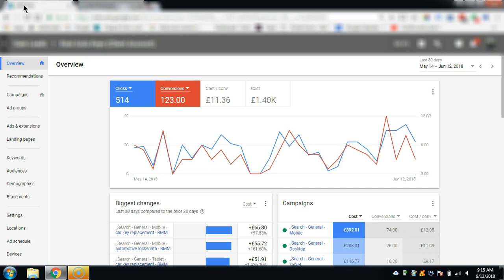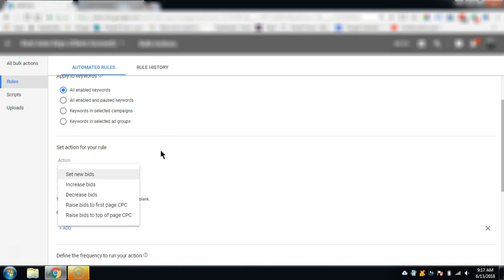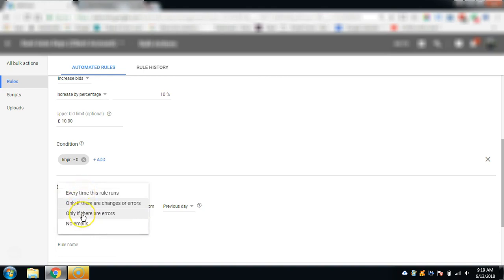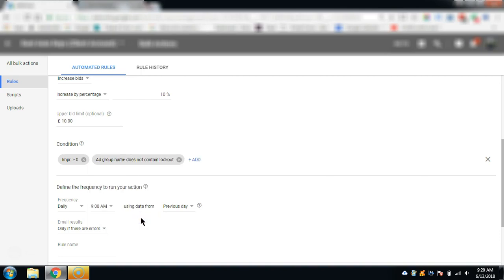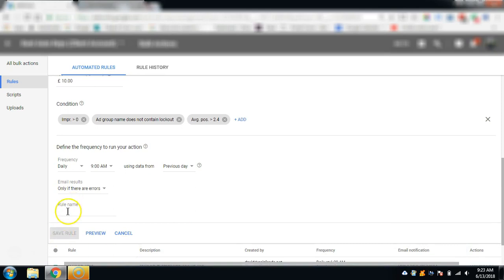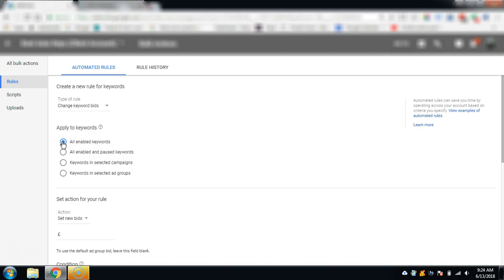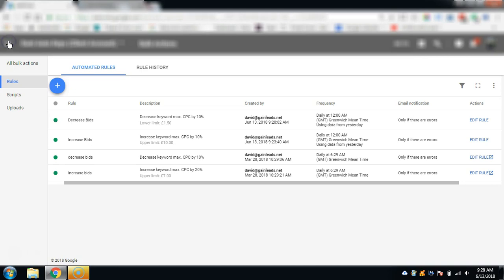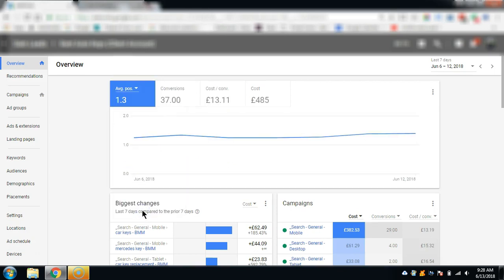Locksmiths: Use Automated Rules To Stay Top of Page With Adwords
In this video ill show you how to use automated rules to stay at the top of the page while avoiding the number 1 spot.

Why avoid the number 1 spot? Often times it's just to costly and can end up eating your budget.

By aiming for position 2 or even 3 you can squeeze out more calls without increasing your budget.

SO if you're getting plenty of clcks and your daily budget is getting exhausted early in the day, this could be one of the solutions you are looking for.

If you're not getting enough clicks, you may want to continue to aim for position one.

YOu'll have to be the judge. But in any case you can use automated rules to get rid of some of the daily grunt work associated with running an adwords campaign.